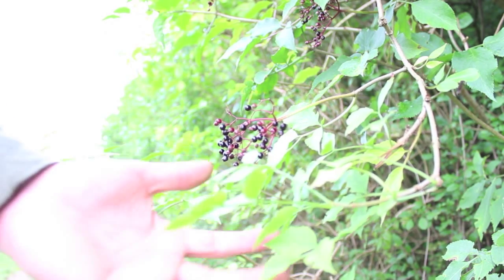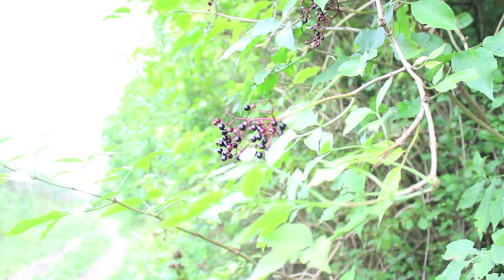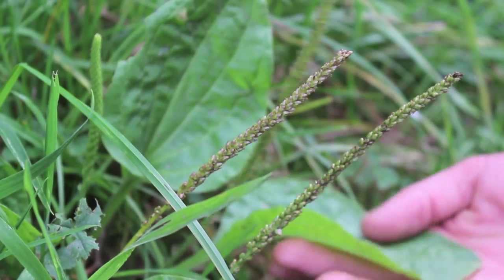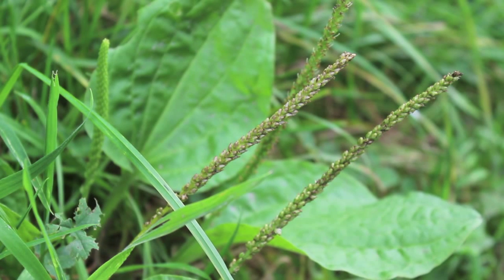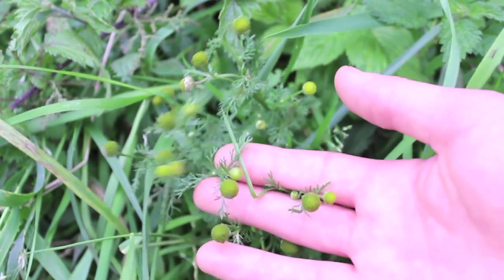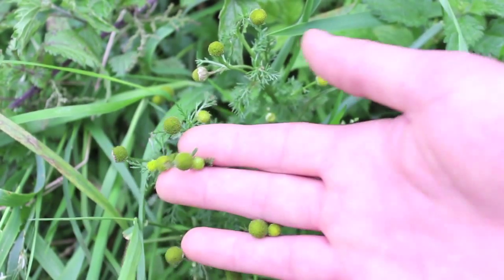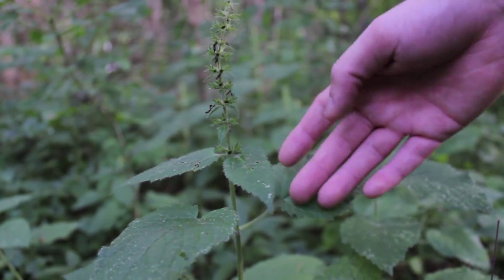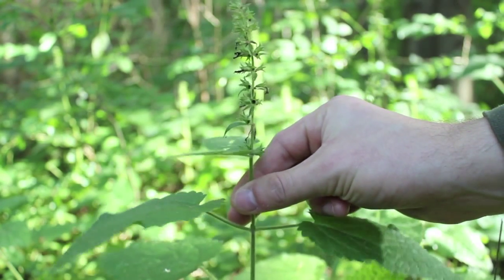Bushcraft: Hedgerow medicine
A simple video covering some of the most commonly found medicinal plants along hedgerows and in woodlands within the uk! To find the Outdoor Outfitters Equipment I use please